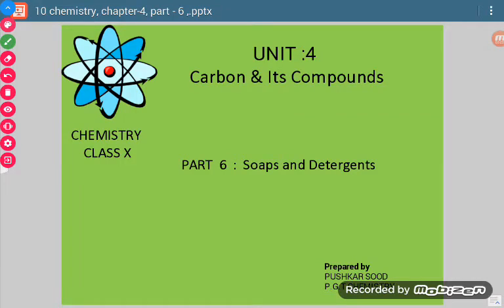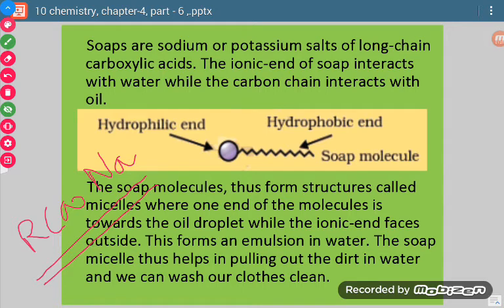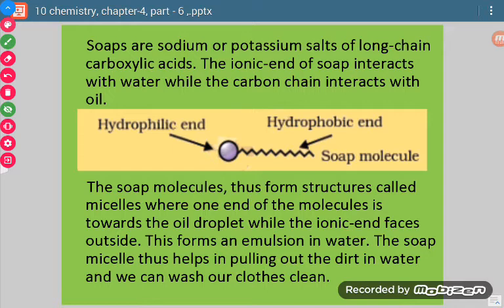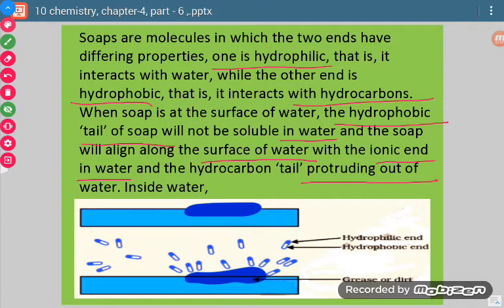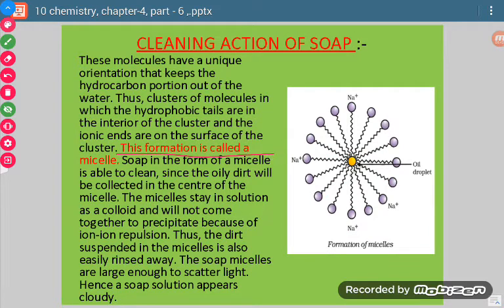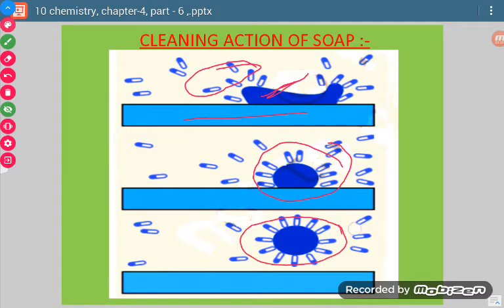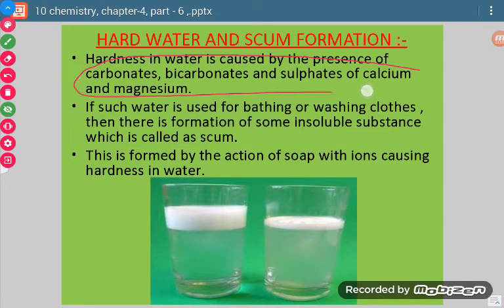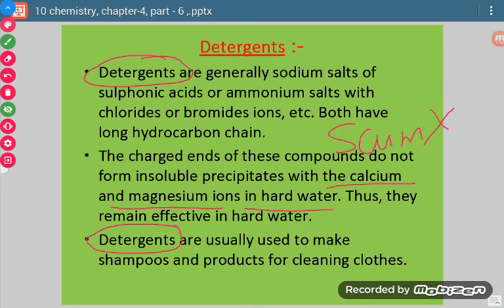10 chemistry, chapter-4, part-6 by pushkar sood, JNV raisen, m.P.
Soaps and detergents, cleaning action of soap